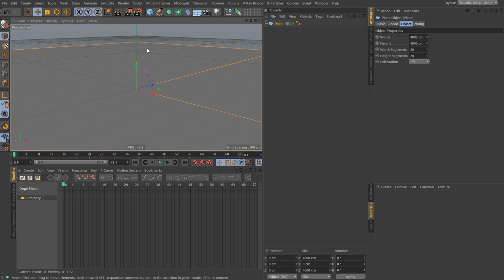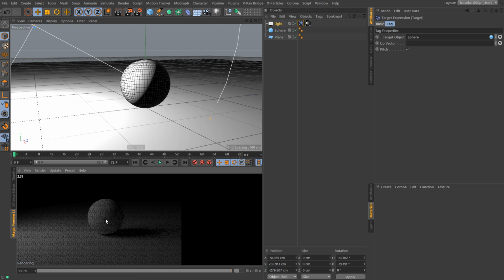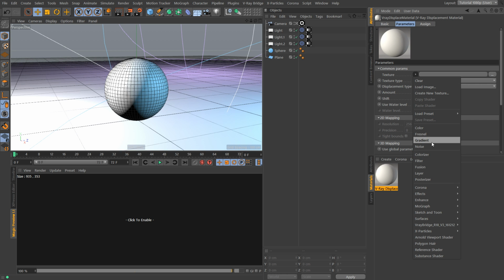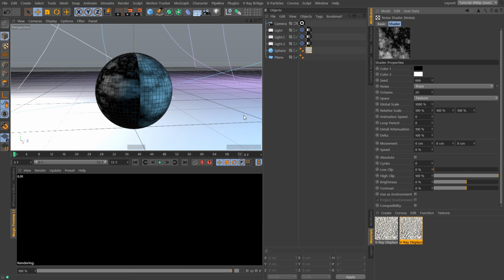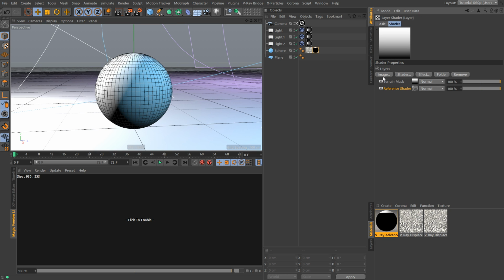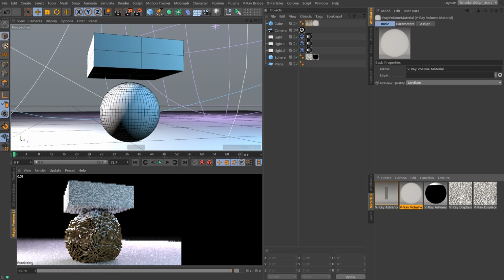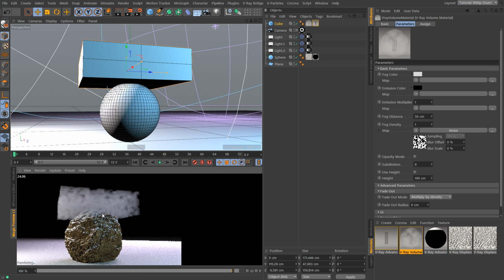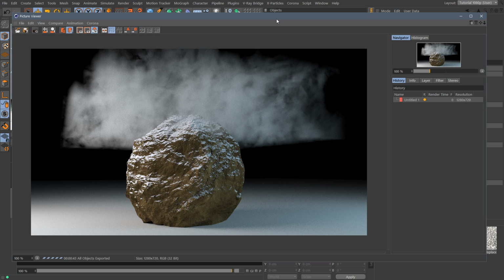Vray Displacement and Volumes in Cinema 4D